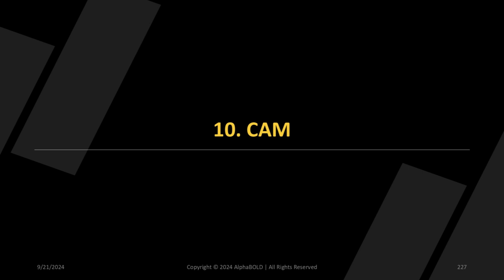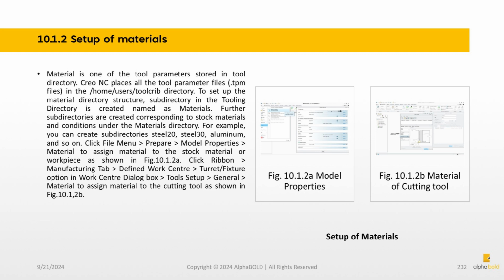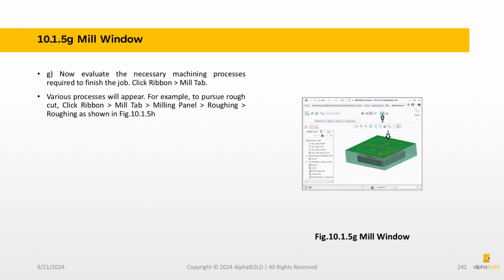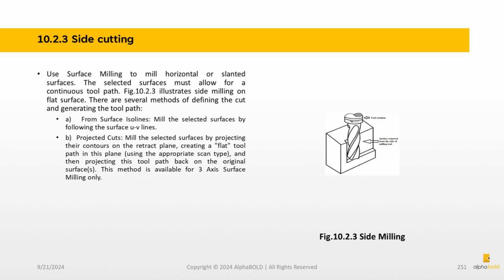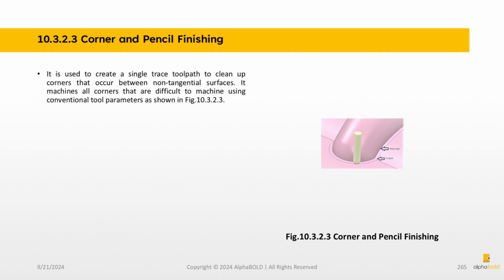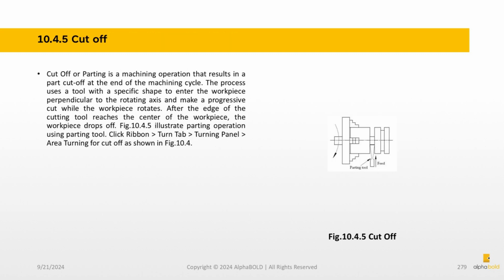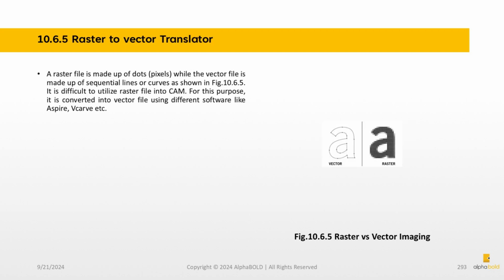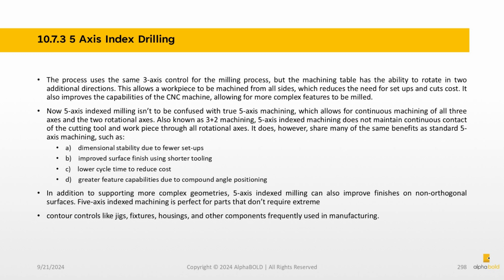MT07 Lesson10: Computer Aided Manufacturing (CAM)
10. Computer  Aided Manufacturing (CAM)
10.1 Introduction of cam
10.1.1 User Interface
10.1.2 Setup of materials
10.1.3 Setup of cutting tools
10.1.4 Strategy of cutting processes
10.1.5 Generating tool paths
10.1.6 Tool parts simulation
10.2 2D cam
10.2.1 Holes Drilling
10.2.2 Face cutting
10.2.3 Side cutting
10.2.4 Pocket cutting
10.2.5 Slot cutting
10.3 cam Milling
10.3.1 Rough cutting
10.3.1.1 Z level Roughing
10.3.1.2 Parallel Roughing
10.3.1.3 Plunge Roughing
10.3.1.4 Flat Roughing
10.3.1.5 Cutting Boundaries
10.3.1.6 Step over and leads
10.3.2 Finish cutting
10.3.2.1 Parallel Finishing
10.3.2.2 Z Level Finishing
10.3.2.3 Corner and Pencil Finishing
10.3.2.4 Iso line Finishing
10.3.2.5 Radial and Spiral Finishing
10.3.2.6 Flow line Finishing
10.3.2.7 Between 2 curves Finishing
10.3.2.8 Swarf Finishing
10.3.2.9 Cutting Finishing
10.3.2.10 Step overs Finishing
10.4 cam Lathe
10.4.1 Facing
10.4.2 Boring
10.4.3 Grooving
10.4.4 Threading (Inside and Outside)
10.4.5 Cut off
10.5 cam Wire Cut
10.5.1 Die Cutting
10.5.2 Punch Cutting
10.5.3 Taper Cutting
10.5.4 4 Axis Wiring Cutting
10.5.5 No Core Cutting
10.6 cam Router
10.6.1 Contouring
10.6.2 Pocketing
10.6.3 Engraving
10.6.4 Chamfering
10.6.5 Raster to vector Translator
10.6.6 Nesting
10.7 cam Multi-Axis
10.7.1 4 Axis Milling
10.7.2 5 Axis Swarf Milling
10.7.3 5 Axis Index Drilling